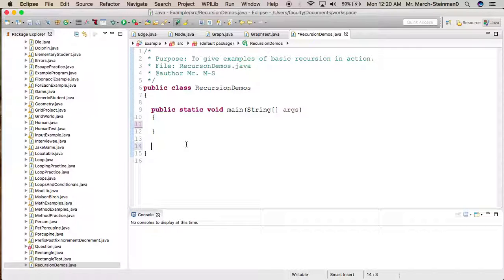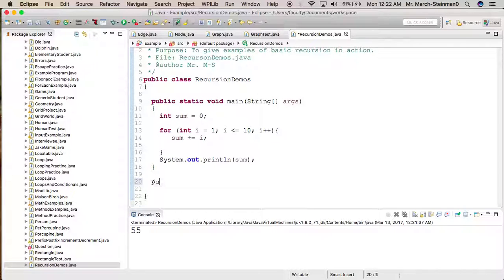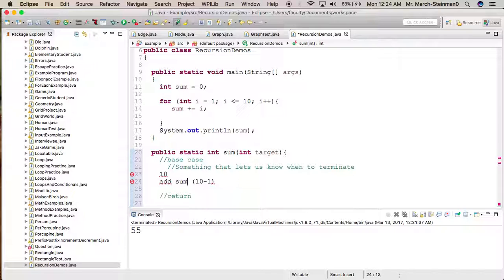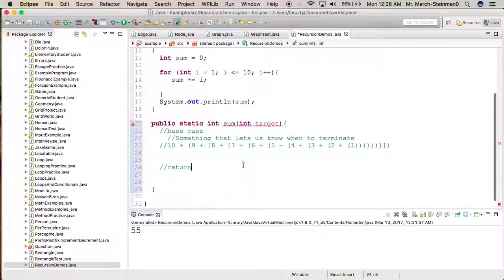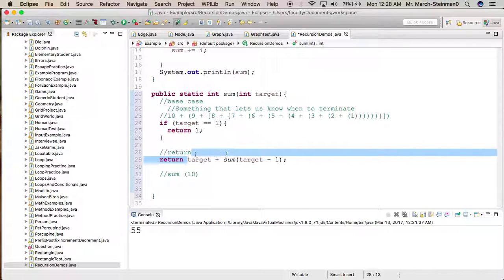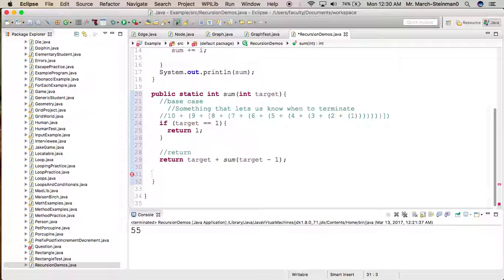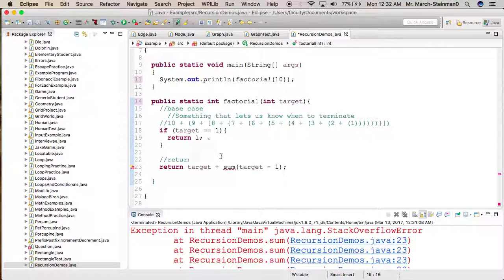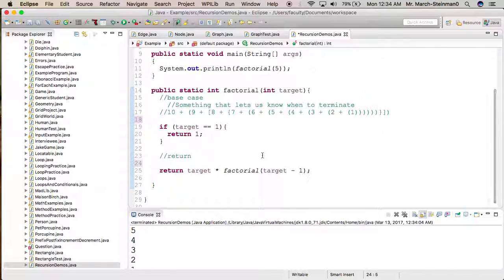Recursion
A quick video discussing recursion.